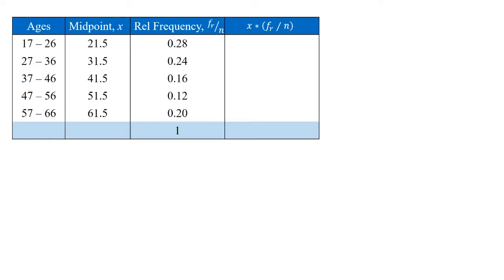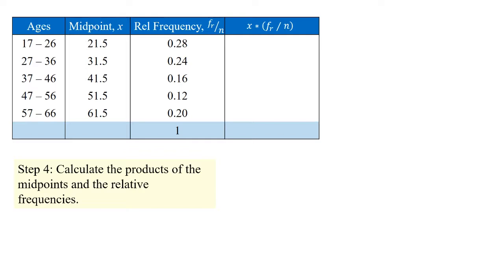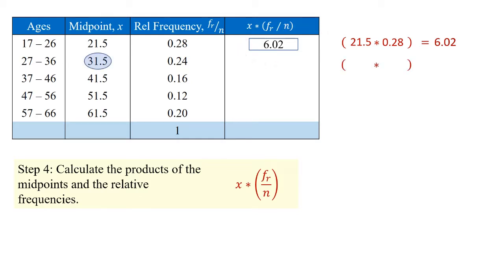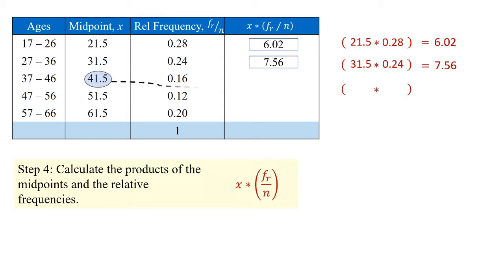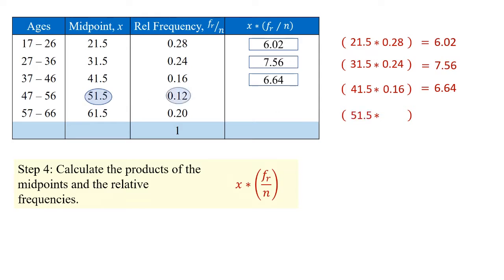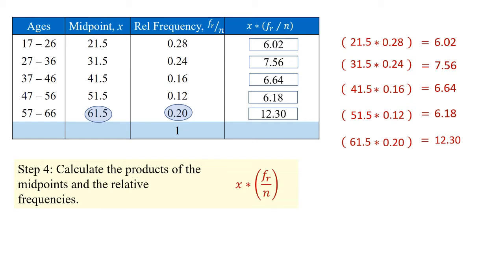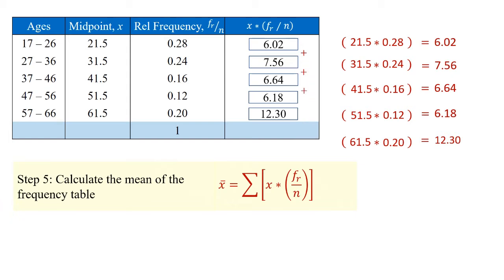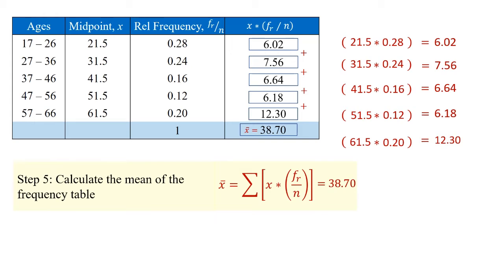Calculating Weighted Mean (Grouped Data) -Part C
Dawson College
Quantitative Methods